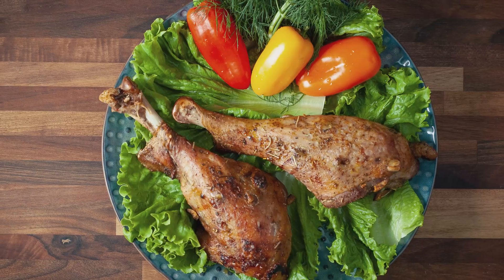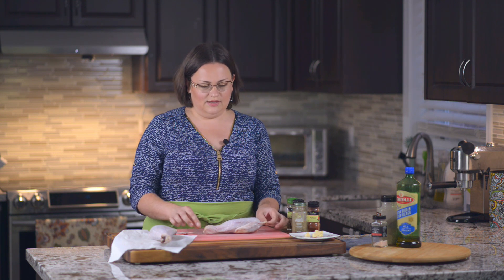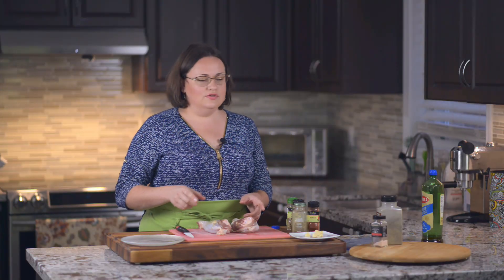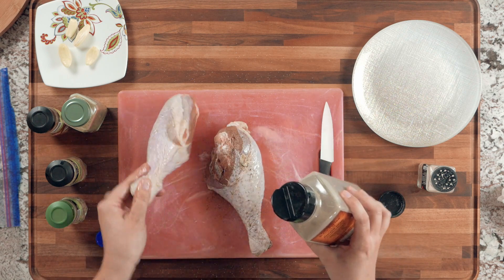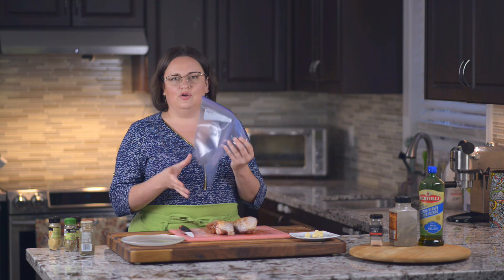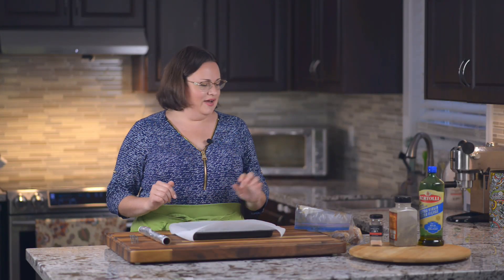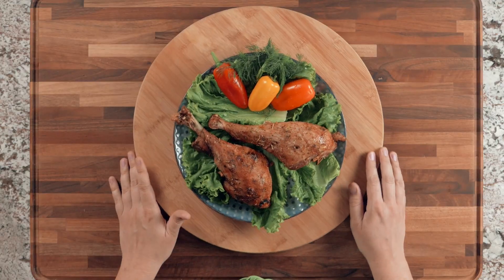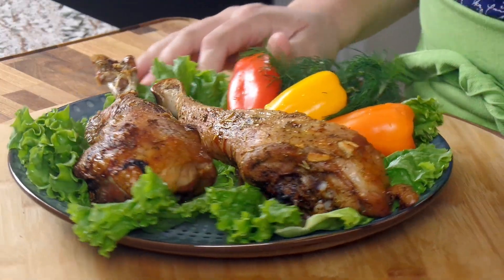Baked Turkey Drumsticks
Baked Turkey Drumsticks is a perfect Thanksgiving option.
These are flavourful and healthy.

Ingredients:
Turkey Drumsticks
Oil
salt
Pepper
Garlic
Paprika
All purpose seasoning
Rosemary
Ginger spice